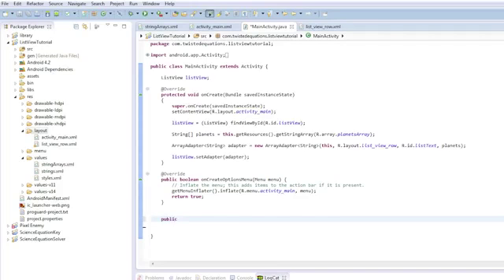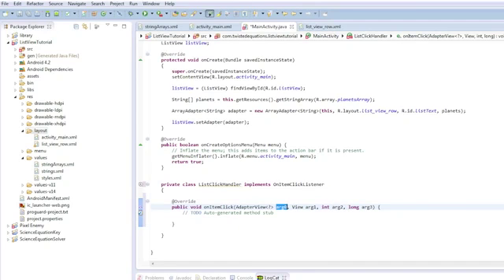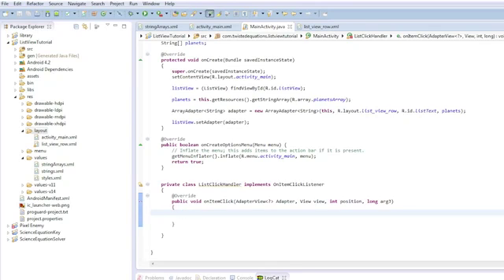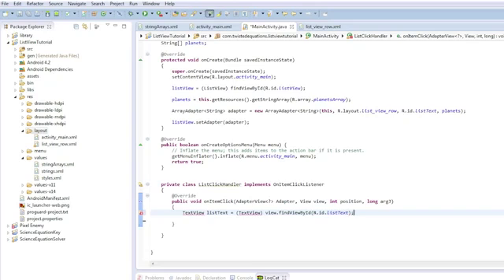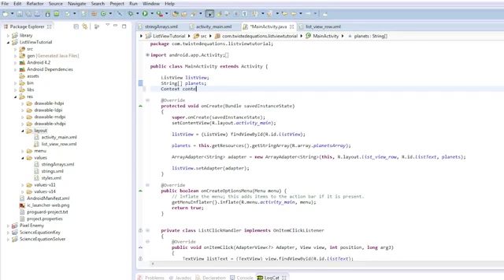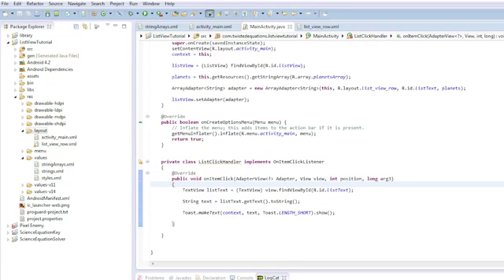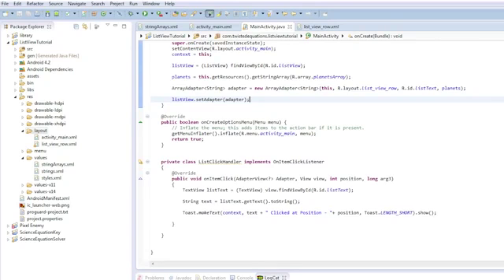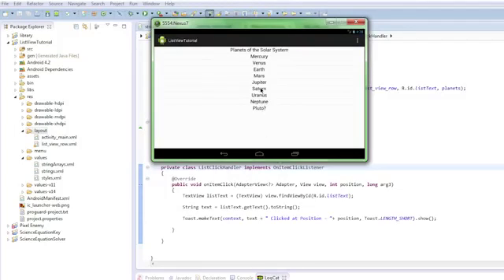Android 4 0 Tutorials 28 ListViews and Adapters Part 3